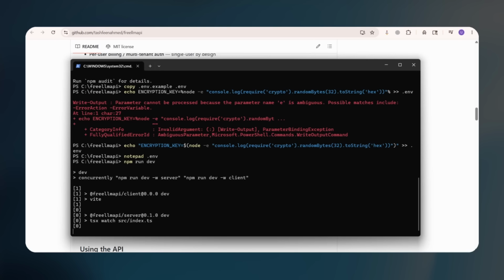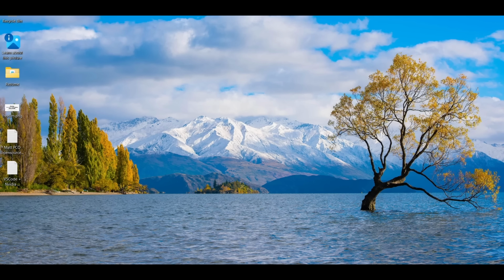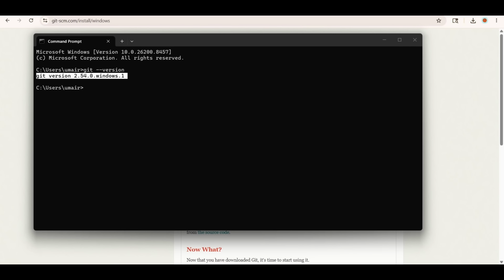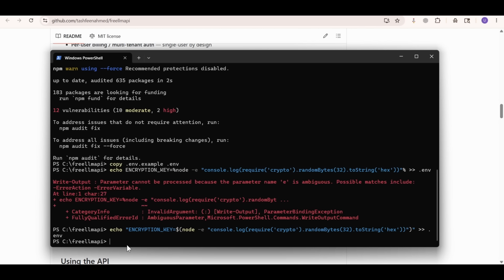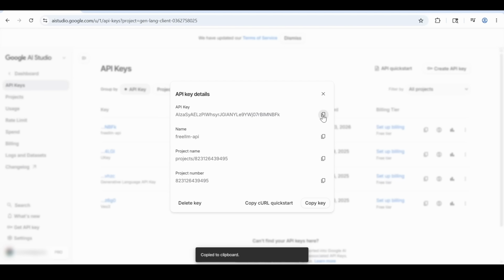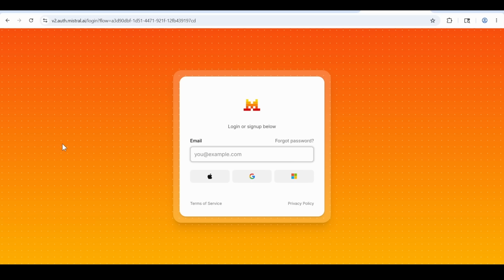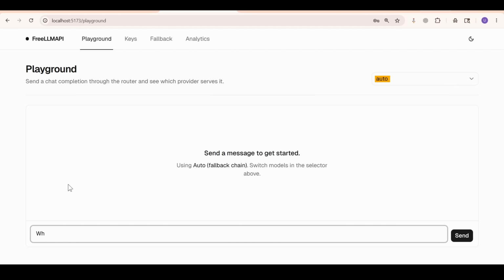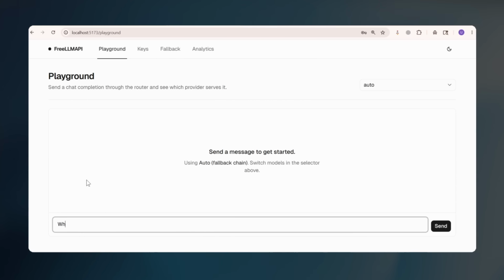I Cancelled Every AI Subscription and Set Up 14 Free AI Models on My PC | FreeLLMAPI Tutorial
In this beginner friendly tutorial I show you how to set up
FreeLLMAPI on Windows — a free and open source tool that lets
you connect and manage the official free developer tiers from
14 AI providers including Google Gemini, Groq, GitHub Models,
NVIDIA, Mistral, Llama 4 and more — all from one clean
dashboard running on your own Windows PC.

Every API key shown in this video is obtained directly from
the official sign up page of each provider using their
publicly available free developer tier. This tutorial is
strictly about helping beginners organize and use what these
companies already offer for free.

Combined free tiers across all providers give you access to
hundreds of millions of tokens every month — more than enough
for developers, learners and side projects.

⏱️ CHAPTERS
00:00 - Introduction and what we are building today
01:04 - What is FreeLLMAPI and how does it work
02:32 - Install Node.js and Git on Windows
04:05 - Download and set up the project files
05:04 - Configure your local security settings
06:15 - Start the dashboard on your browser
06:50 - Connect your official free API keys
09:35 - Set up your provider preferences
10:18 - Generate and use your personal access key
11:20 - Overview of everything you just built
12:30 - Final thoughts and next steps

✅ Free developer accounts on the platforms shown